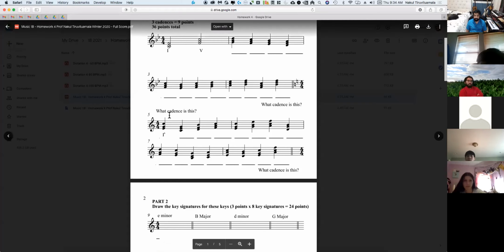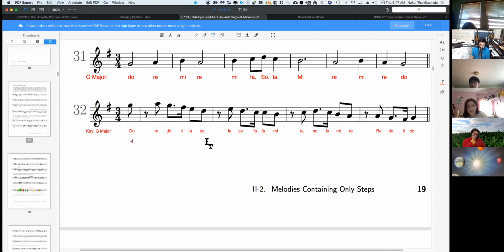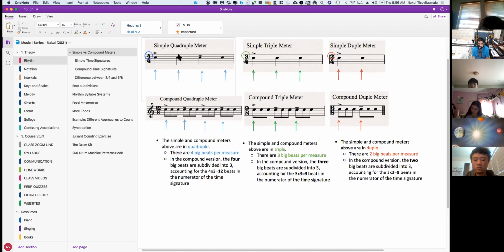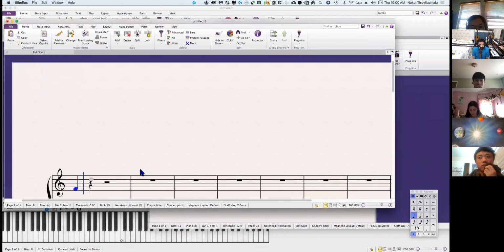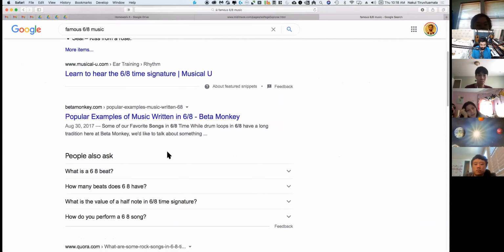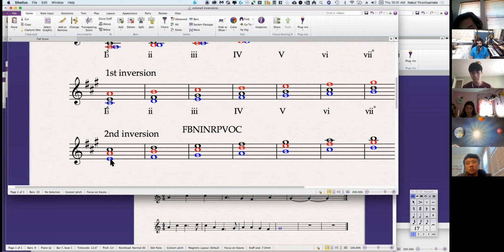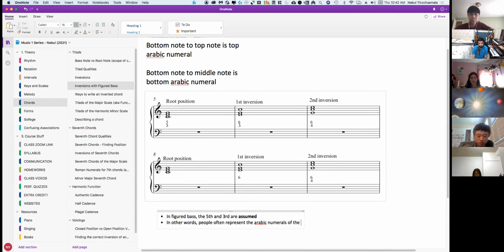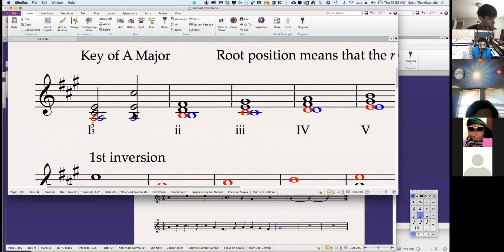MUS 1 Series - Thursday, January 28, 2021 (Prof. Nakul Tiruviluamala - UCSD)